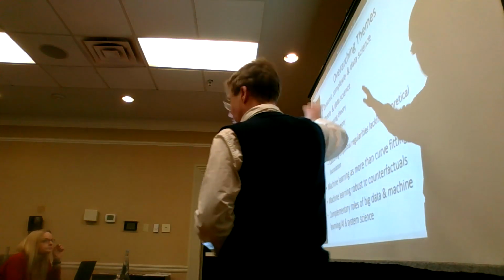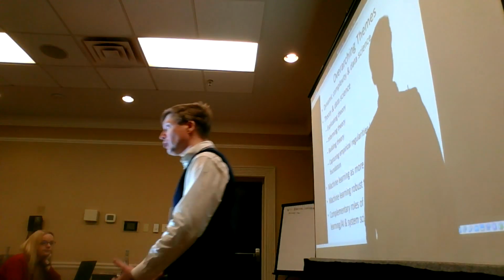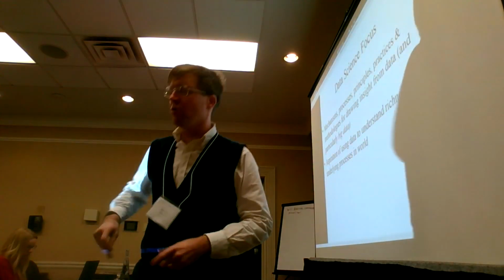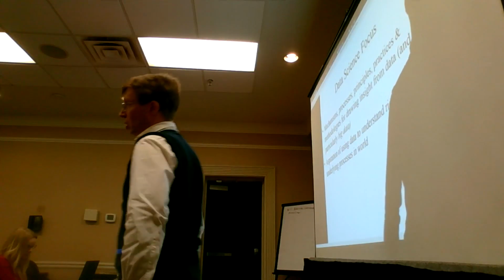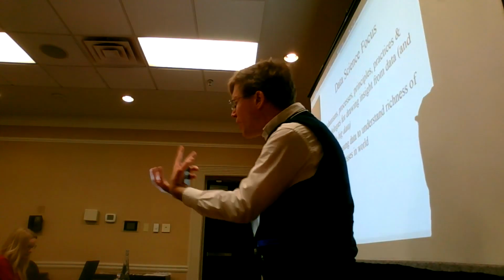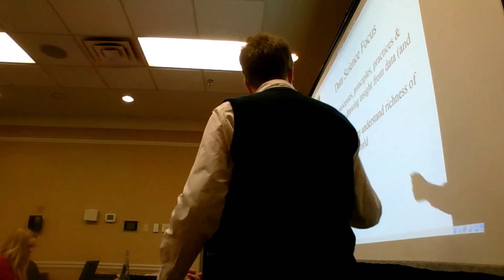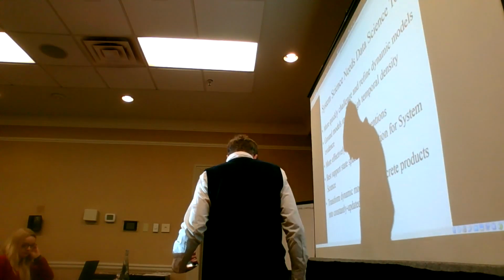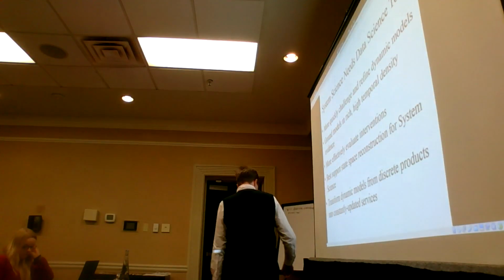Overview and Introduction